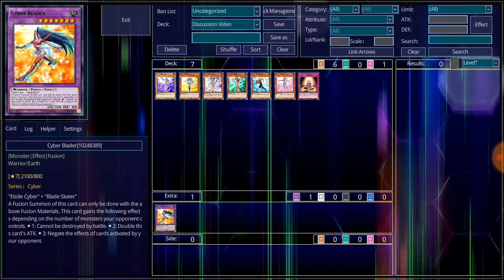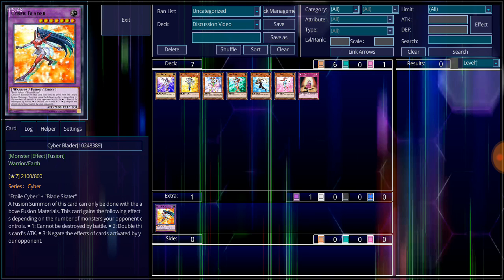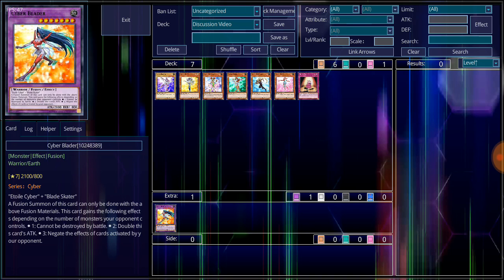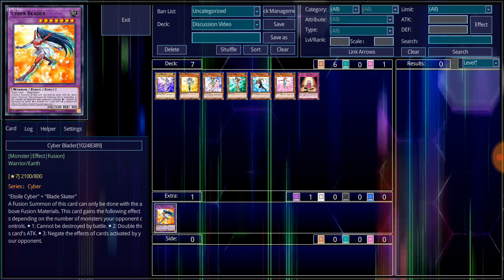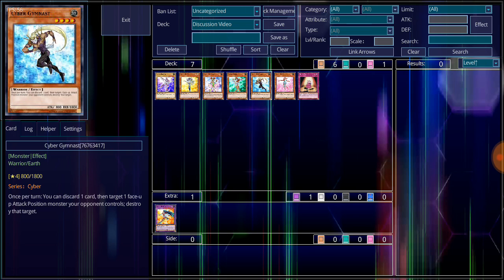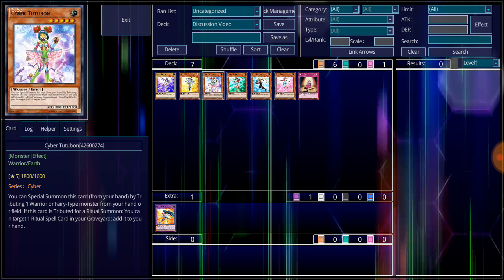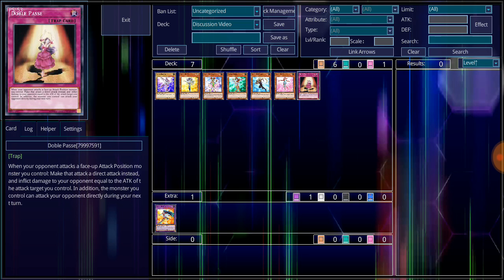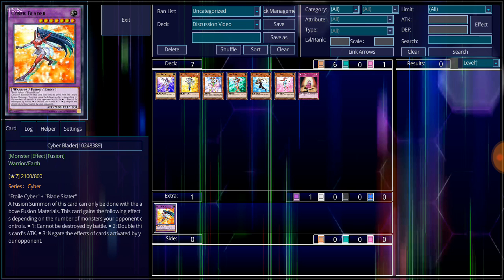Archetype Video: Cyber Girls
taking the stage is Alexis Rhodes first archetype in the series "The Cyber Girls". although it's not an official archetype the cards speak for themselves and it's one of the rare cases where we can call a series of cards and archetype. I explain more in the video and hope you all enjoy.

362,031,337

308,034,411